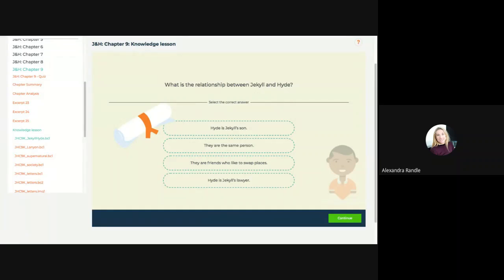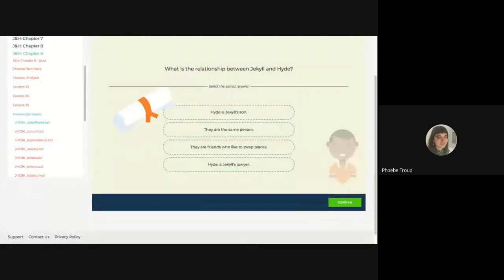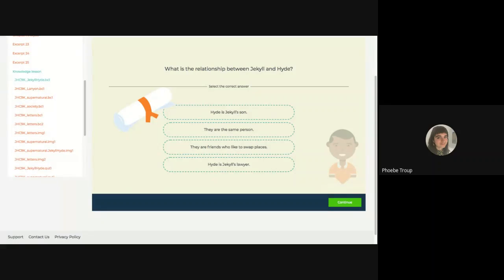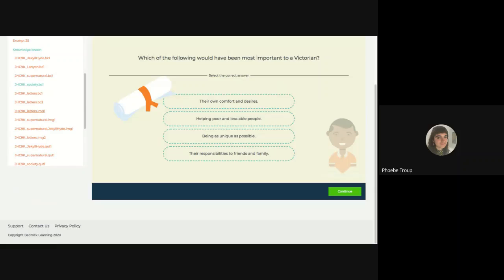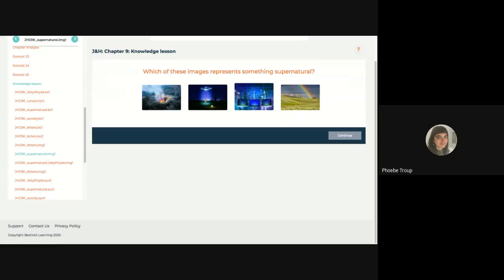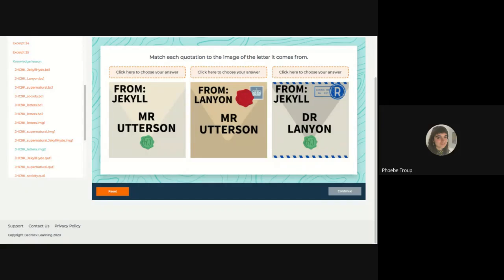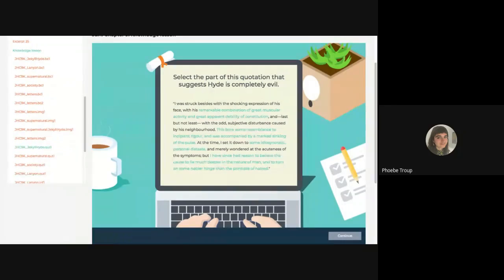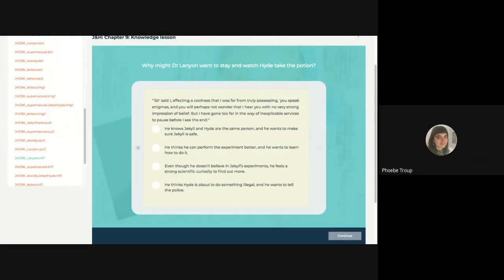Knowledge Lesson | Jekyll & Hyde on Bedrock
Bedrock’s Jekyll and Hyde is a comprehensive, multimodal scheme of learning that guides students through a detailed study of Robert Louis Stevenson’s renowned 1886 novella.

Bedrock's Phoebe Troup and Alexandra Randle discuss the curriculum intent behind a knowledge lesson from our Jekyll and Hyde English Literature GCSE scheme of learning.

This online learning solution is based on the assessment objectives for GCSE English Literature and is designed to complement classroom studies. As well as directly teaching potentially difficult  academic vocabulary in the novella, it equips students with the ability to respond to the text. Self-marking activities scaffold students’ analysis of language, form, and structure, and develop their understanding of context, characters, and themes.